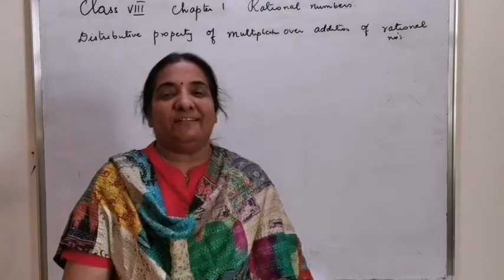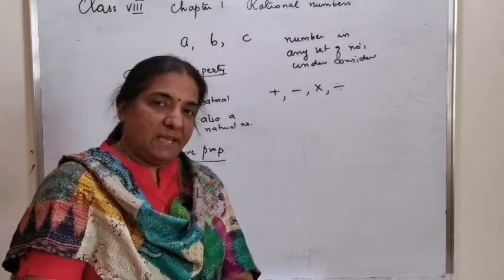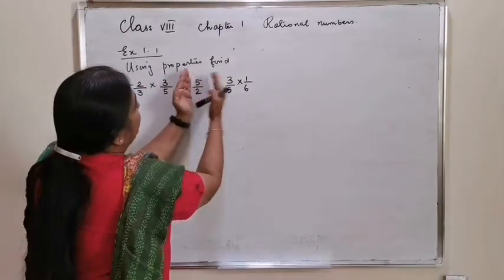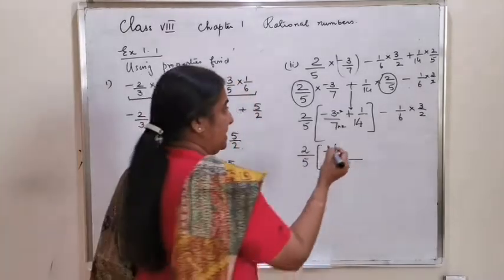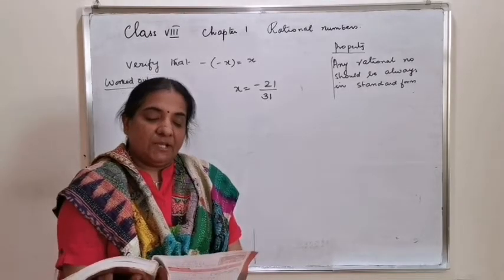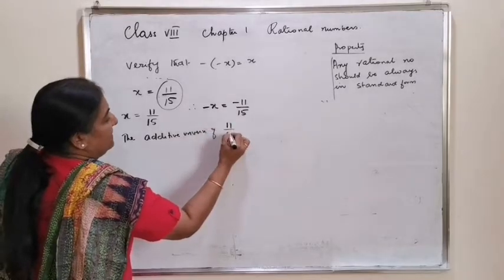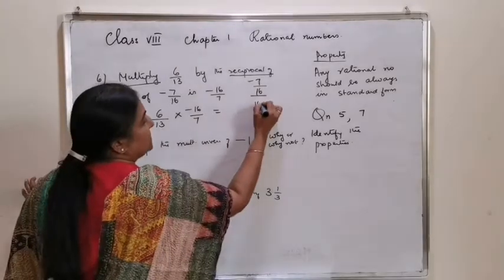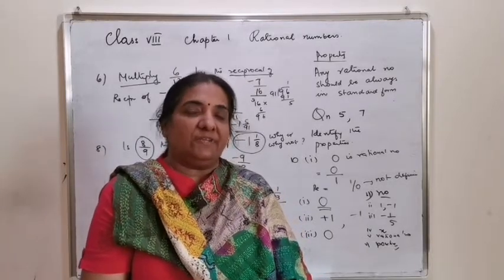Class 8 chapter 1 Ex 1.1